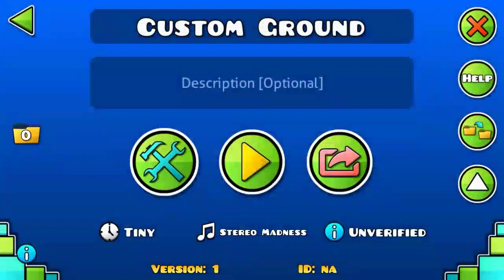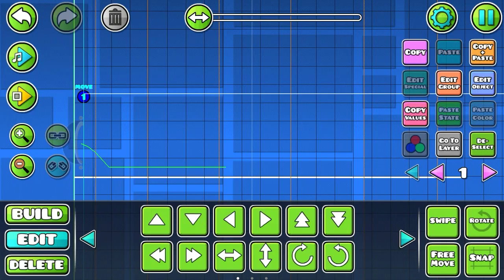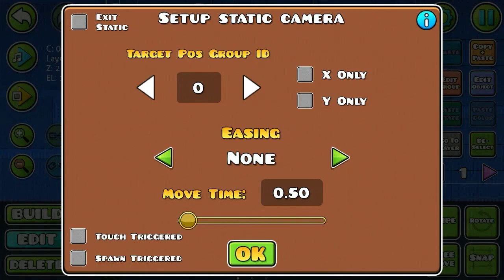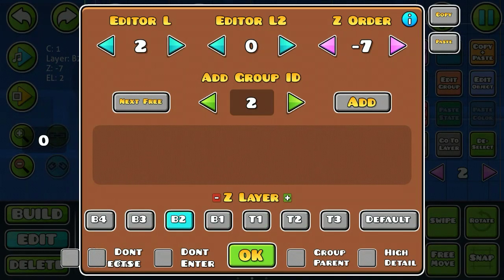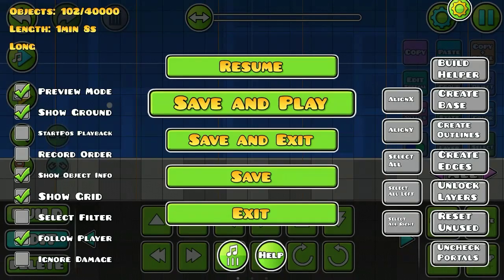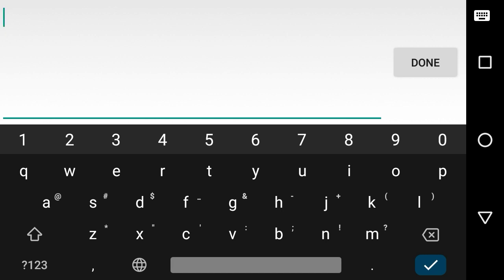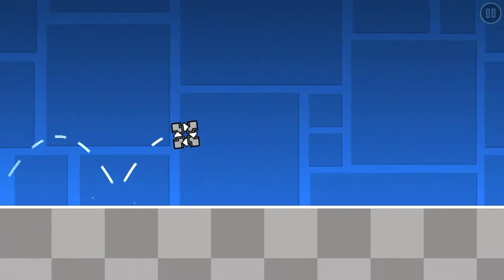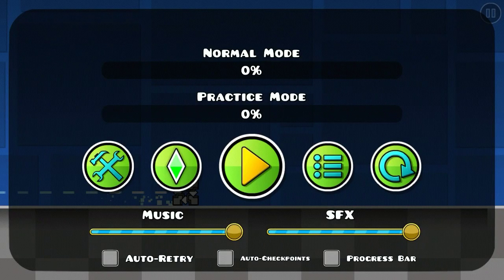RandomGDGuy Tutorial #1: Custom Ground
10/10 audio